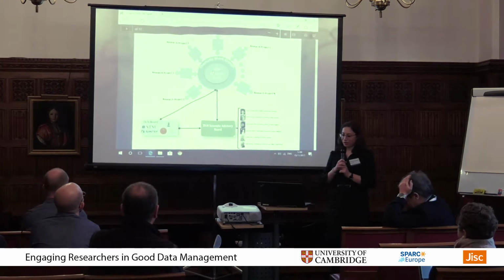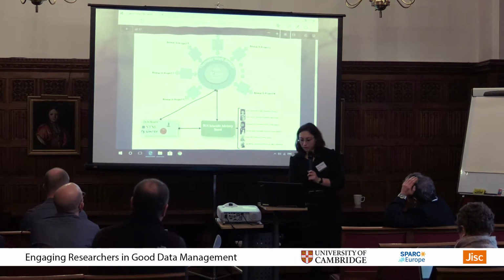EngageRDM: Data Management in Digital Life Norway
In this lightning talk, Fatemeh Zamanzad Ghavidel, University of Bergen, discusses data management in Digital Life in Norway.